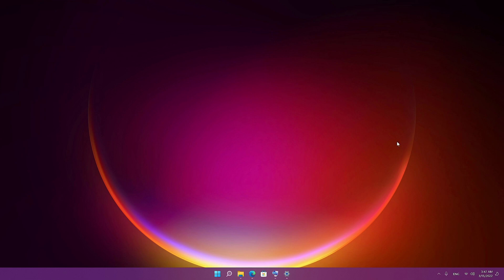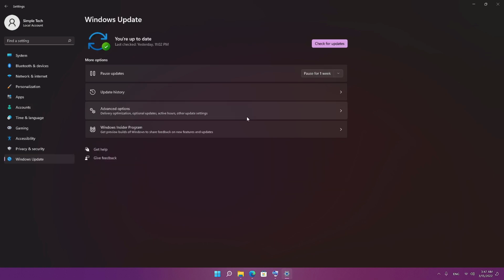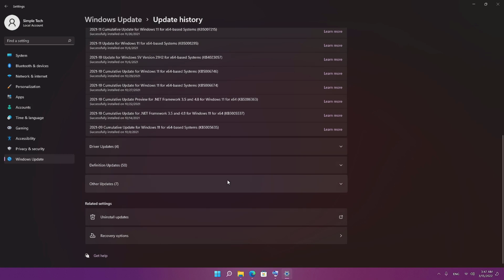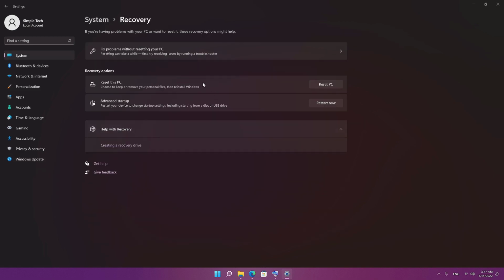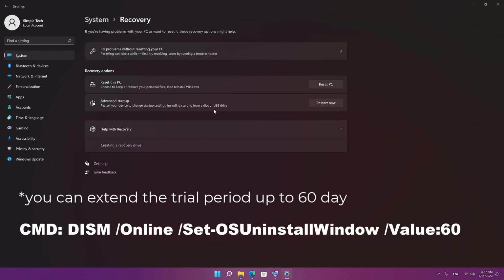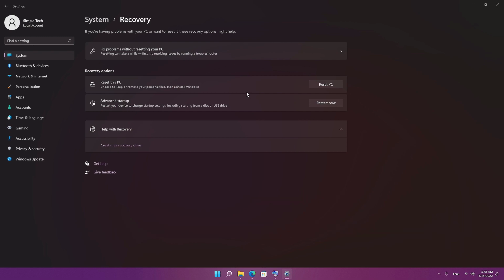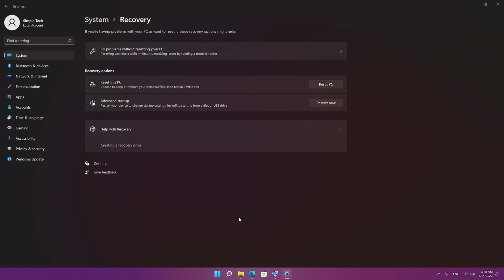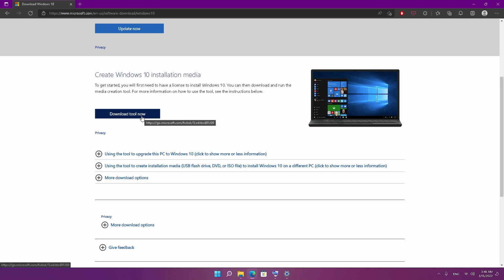How to Downgrade from Windows 11 to Windows 10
How to Downgrade from Windows 11 to Windows 10, in this video we will cover how you can easily go back to windows 10 from windows 11 after 10 days without losing data.

if you tried the new windows 11 and didn't like it or faced any performance problems then you follow this tutorial on how to downgrade to windows 10.

you can extend the trial period up to 60 days

Open “cmd”
And Execute this command “DISM /Online /Set-OSUninstallWindow /Value:60”.

🌟Windows 11 Customization for Beginners🌟

In this section, we cover The new Windows 11 and all the necessary steps to fully customize and optimize your operating system to get the best possible experience.